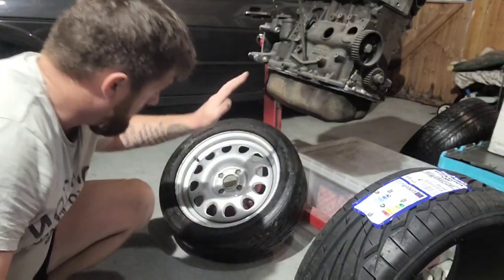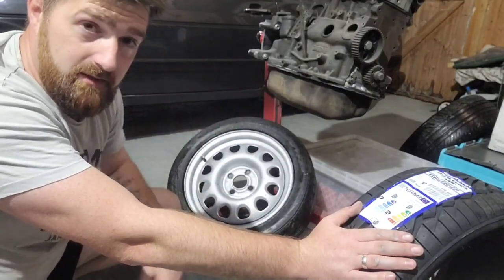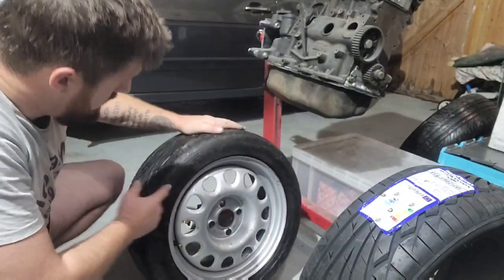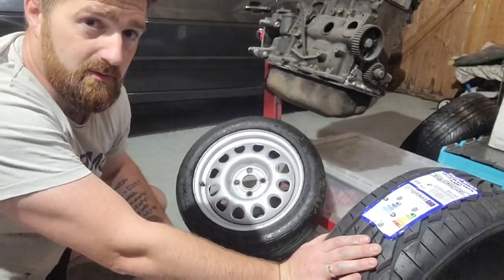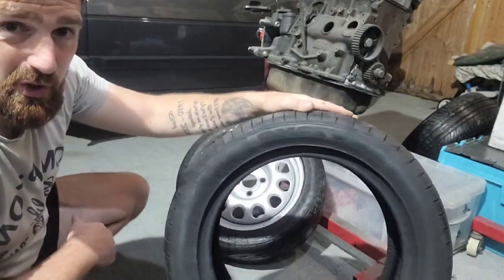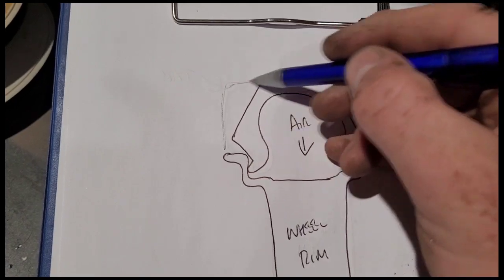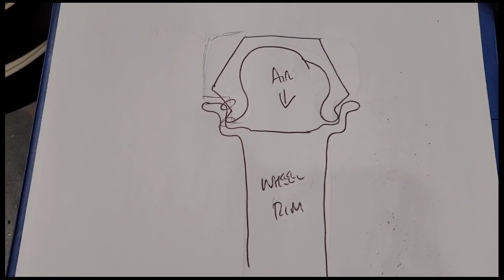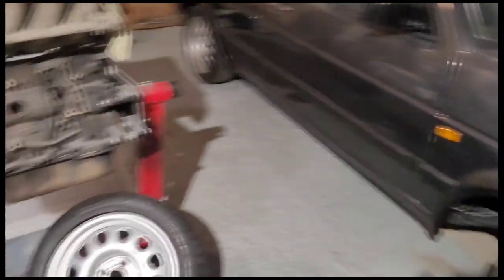Mk2 Golf Gti 16v - Tyre Choice ????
So we bought some of those black rubber things

Toyo tyres ready to have fitted

Fantastic tyre for the price as a all rounder

Toyo Proxes TR1 ✔

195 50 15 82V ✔